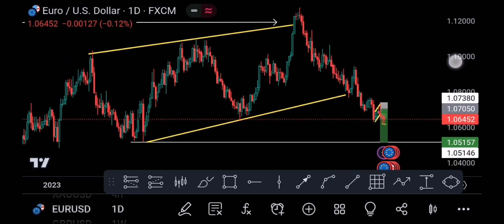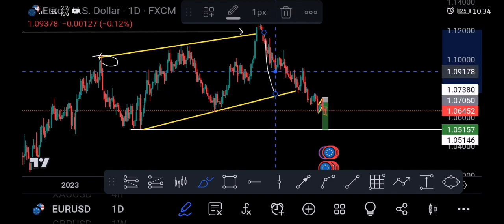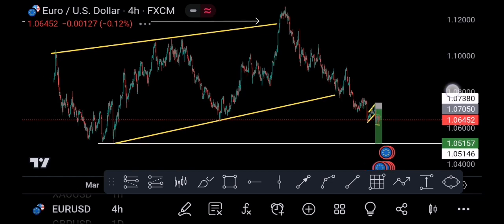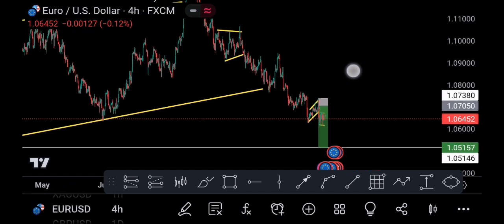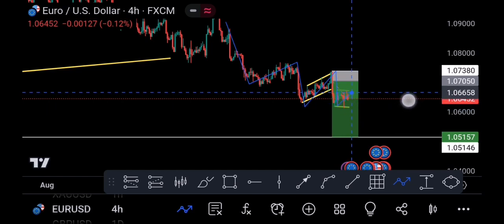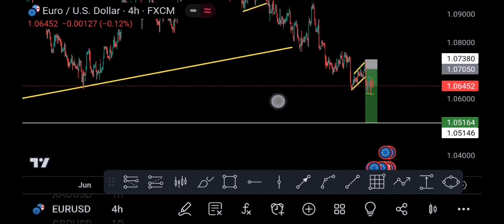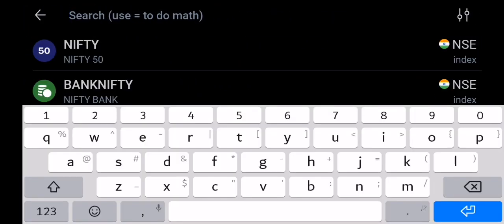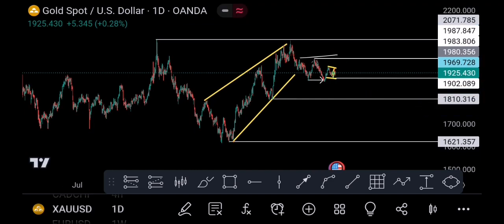EURUSD trade recap|XAUUSD outlook||Trade management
Trade recap